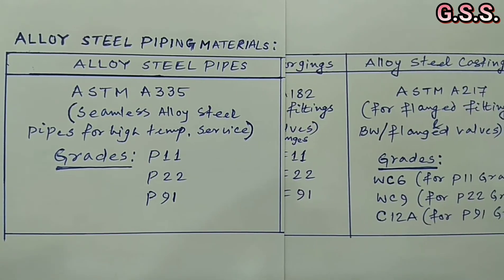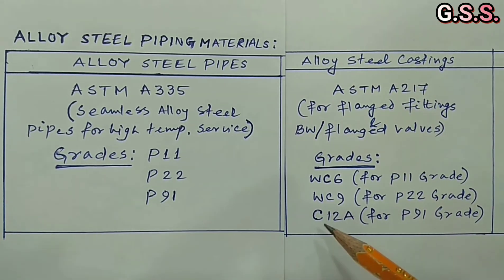Piping Engineering : Alloy Steel Piping Materials as per ASTM & DIN- EN Standards